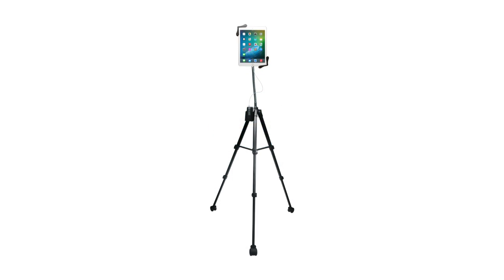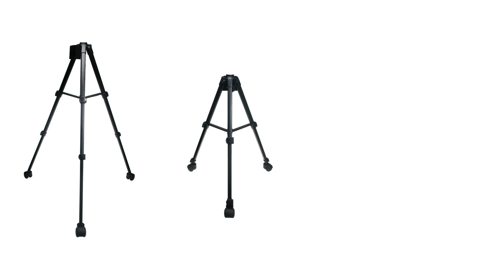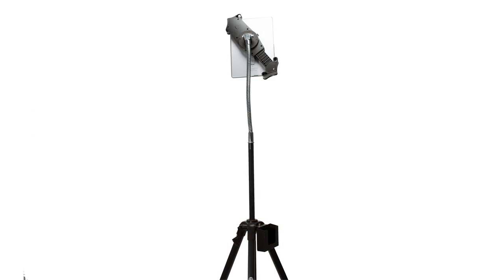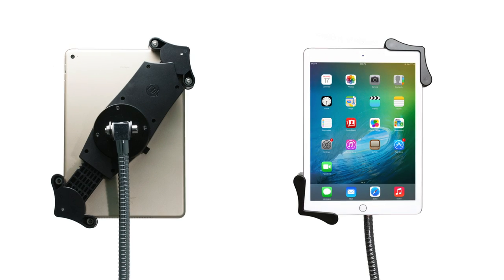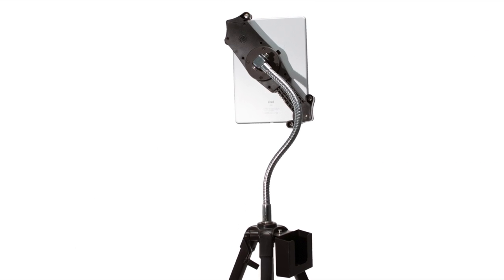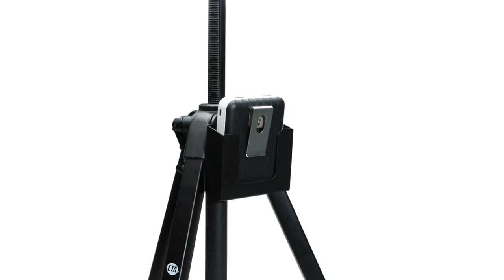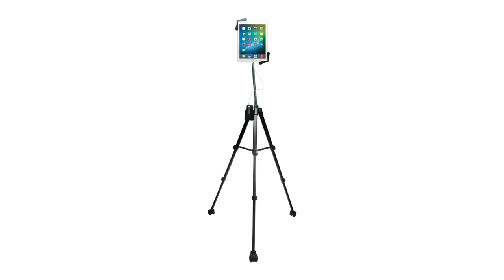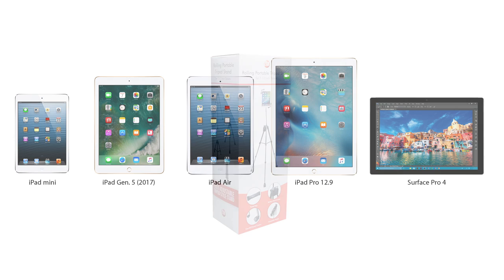CTA Digital Rolling Portable Tripod Stand for 7-13 Inch Tablets PAD-RPTS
• Tripod-style stand with adjustable legs and center post
• Flexible, sturdy gooseneck adjusts to any position
• Jointed tablet holder tilts side to side and rotates 360 degrees for landscape and portrait viewing
• Multi-purpose battery pack cradle
• Durable, easy-rolling swivel casters
• Comfortable travel bag with shoulder strap
• Compatible with 7-13 inch tablets, including iPad mini, iPad Air, iPad Pro 12.9, Surface Pro 4, and more